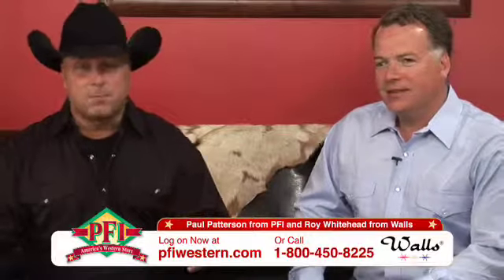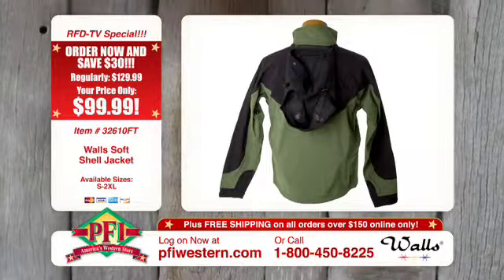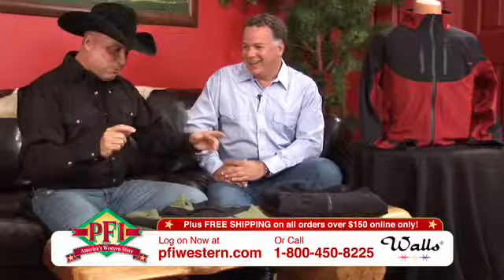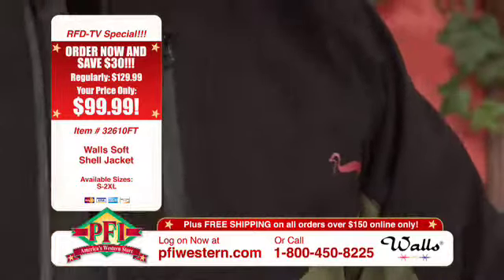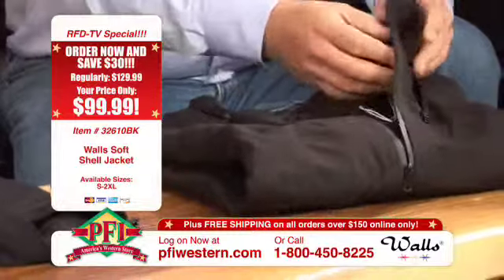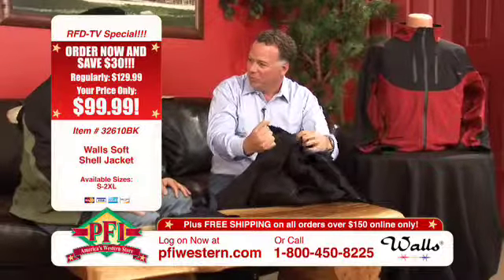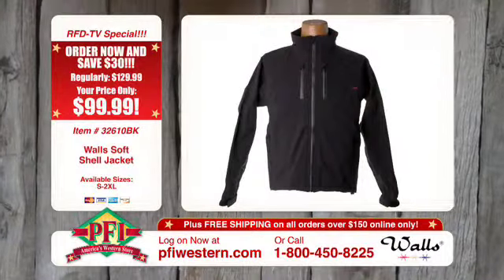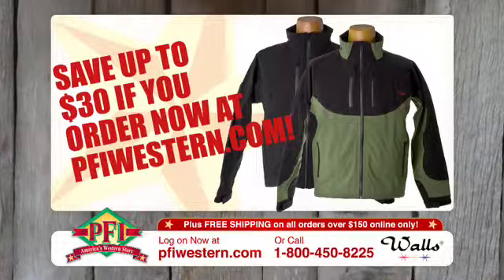Walls Soft Shell Jackets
- Roy Whitehead from Walls is with us today to talk to us about the technologically advanced Walls Duxbak Soft Shell Jackets.
These waterproof and windproof jackets are perfect for riding or for everyday wear. Loaded with features, this jacket has waterproof zippers, a removable hood, fleece lining and a unique feature: a two-way pocket at the chest that you can access from the outside or inside of the jacket. Definitely a must for the athletic horseman or outdoorsman!